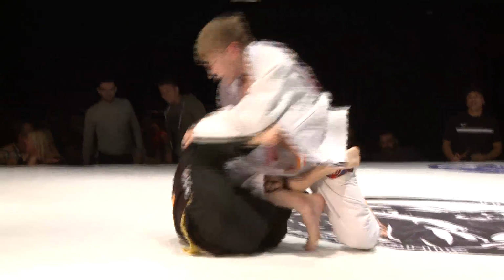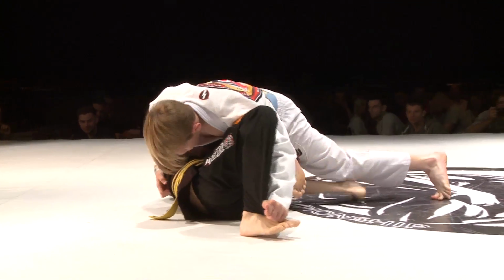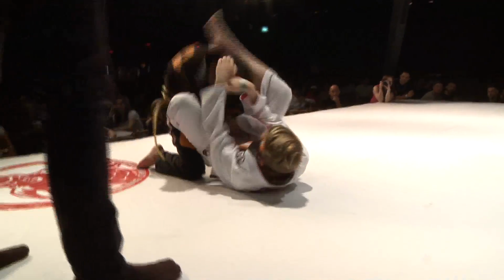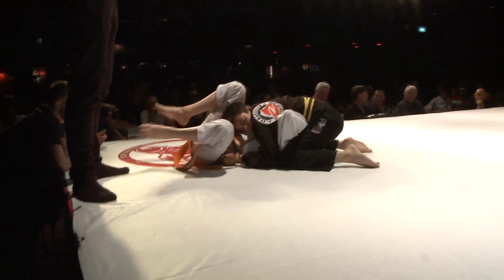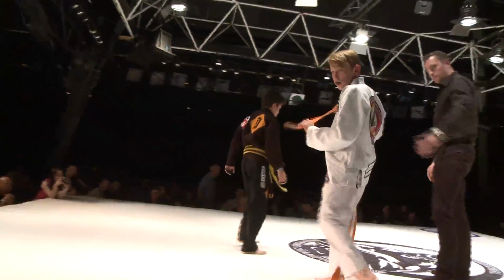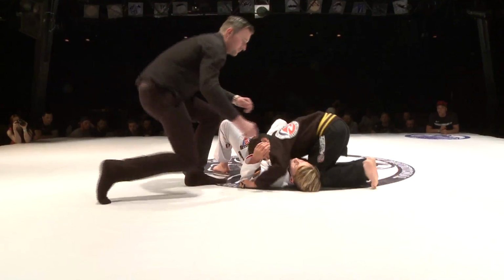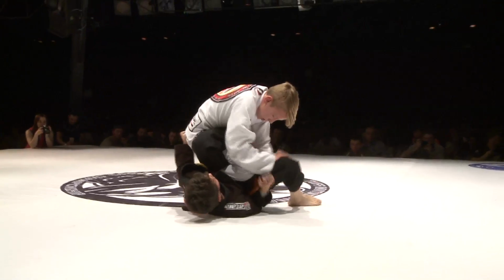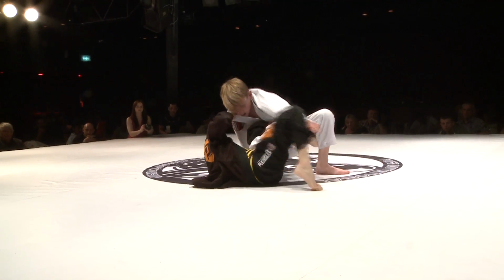Derek De Lima VS Lewis Charlesworth @Tuff Invitational 4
Junior Match
Submission Only
8 Minutes Duration